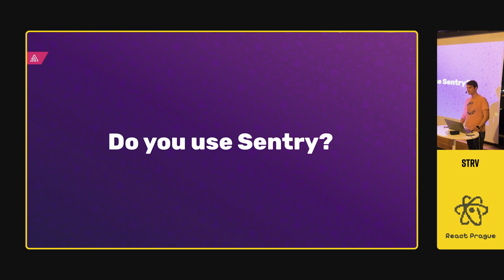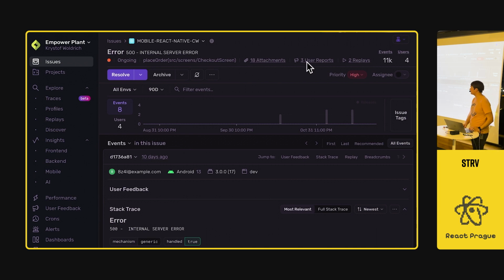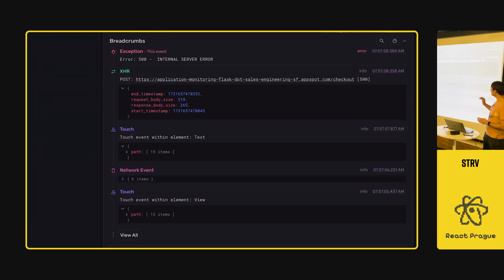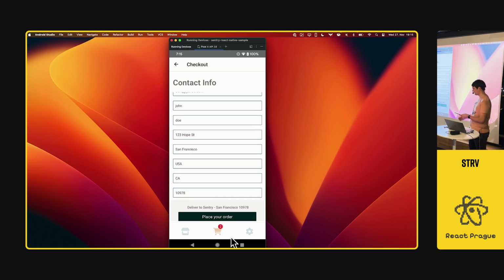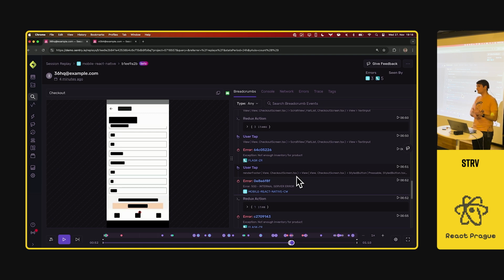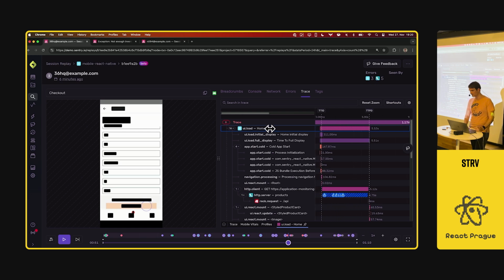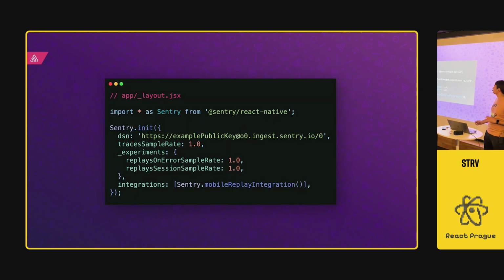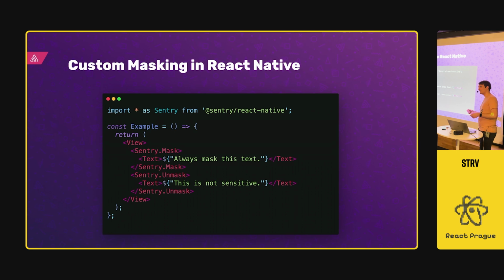Fix Your Code Faster: How to Debug React Native Apps with Sentry | Kryštof Woldřich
Discover how Sentry can help streamline error and performance monitoring in React Native apps.